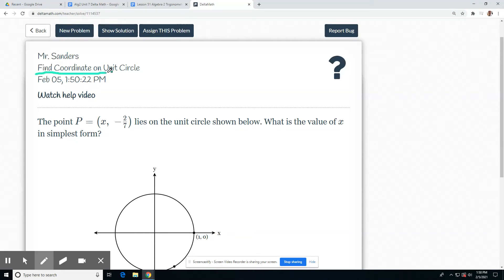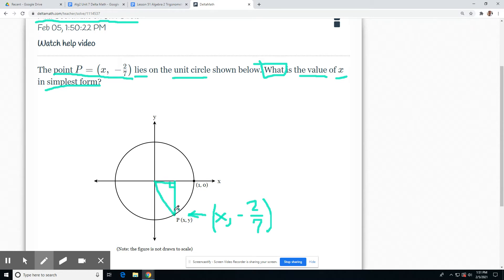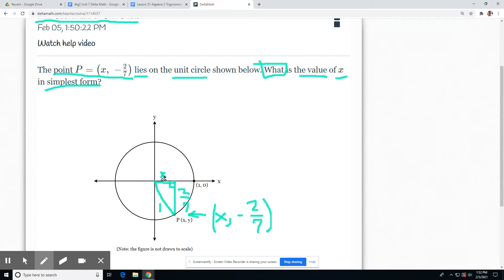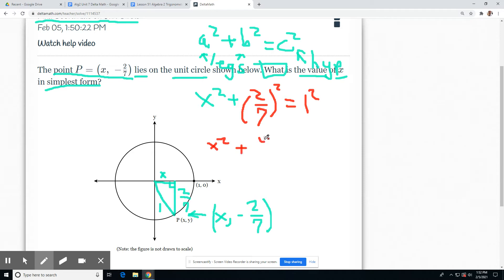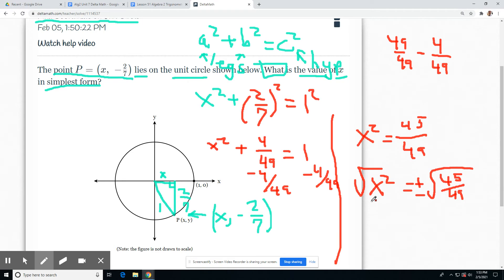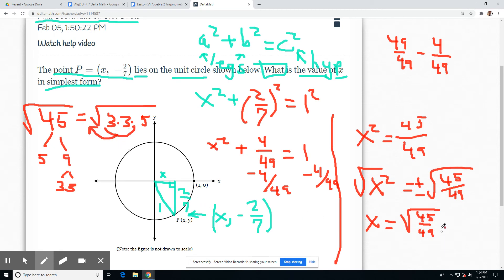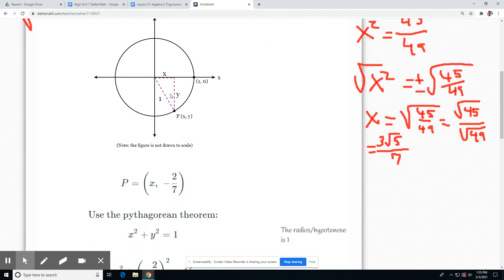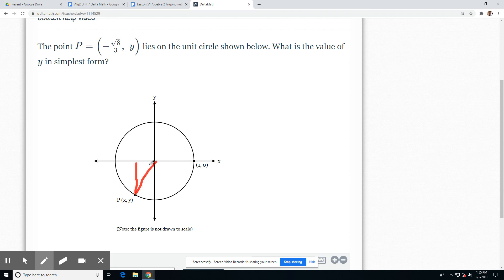L51a Alg2 Find Coordinate on Unit Circle